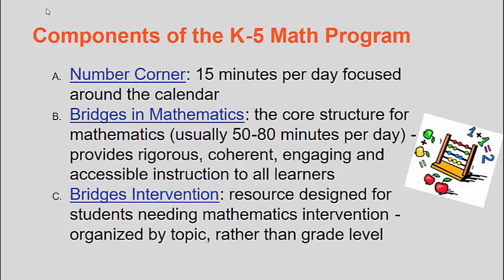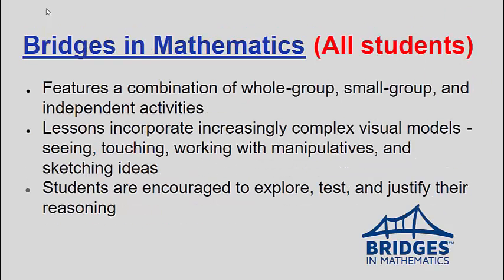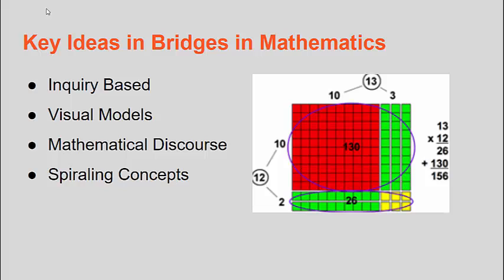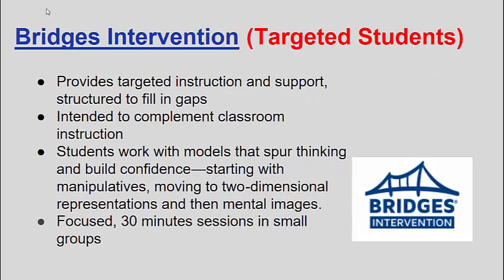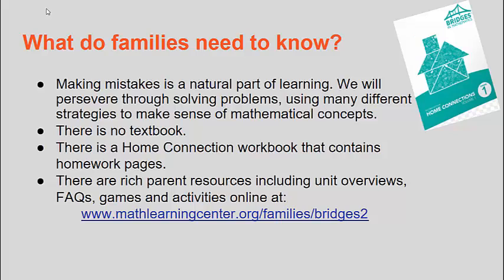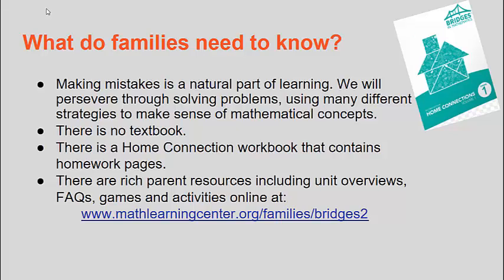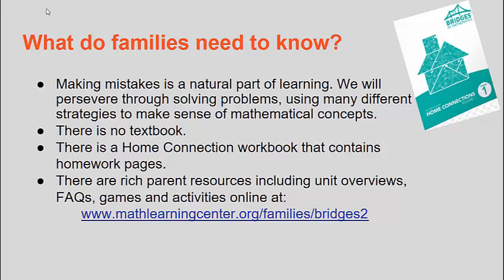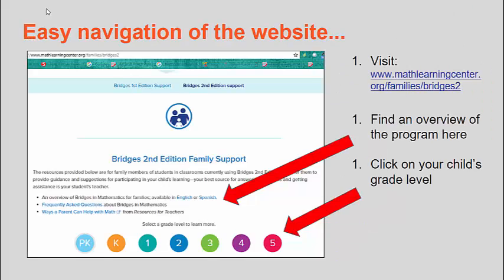A Family Guide to K-5 Math